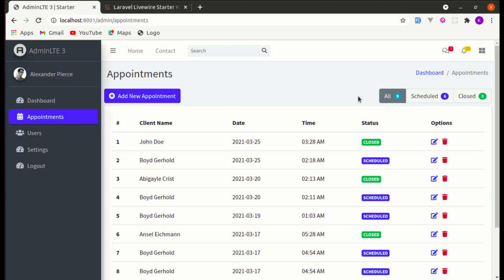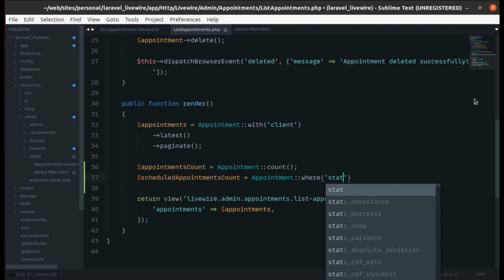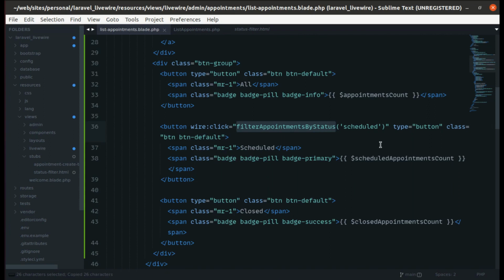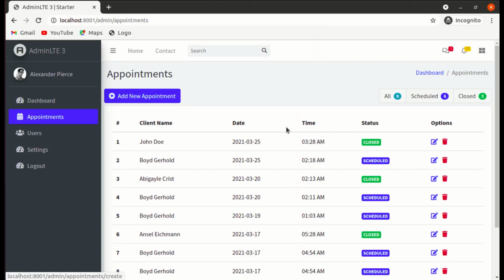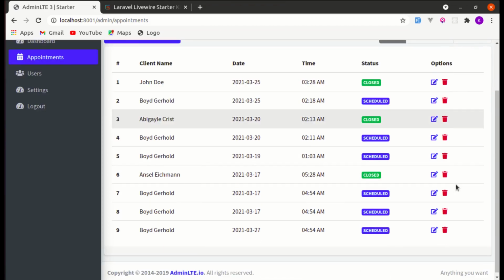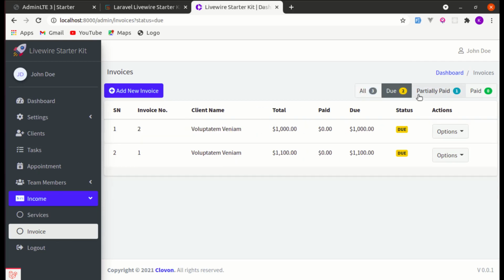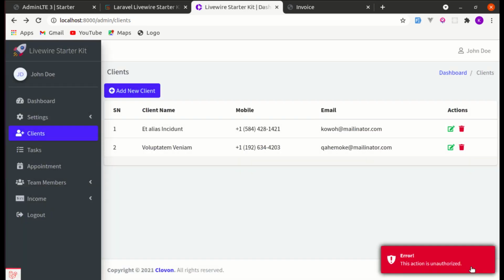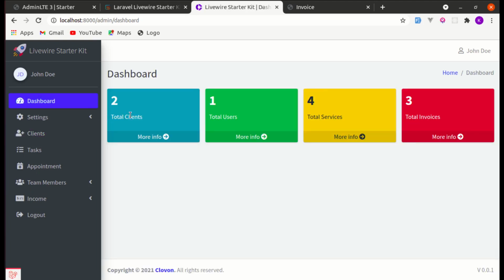Cool Appointment Filters using Laravel Livewire and Product Launch.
You can support for the growth of this channel by purchasing one of my product called(Laravel Livewire Starter Kit)